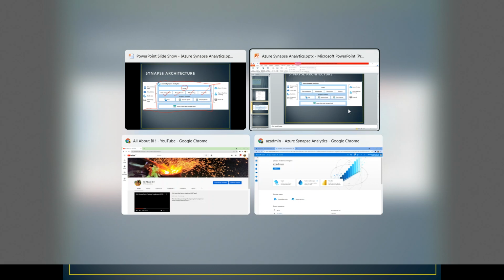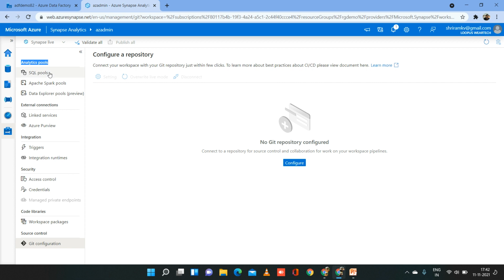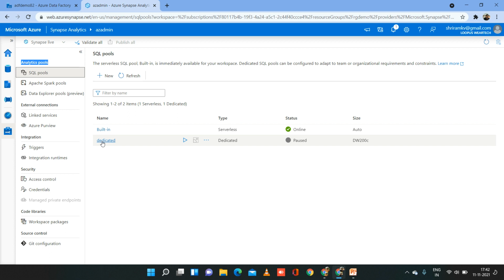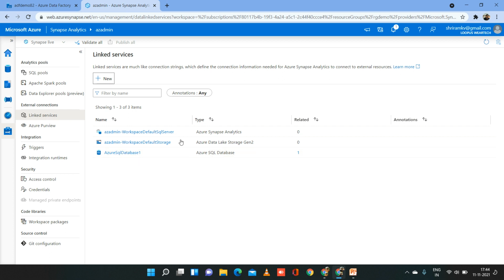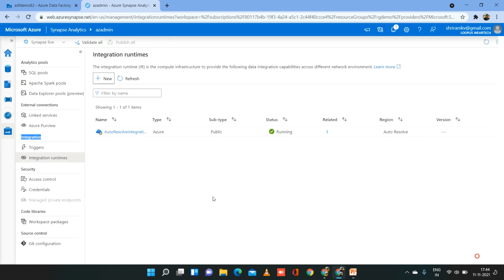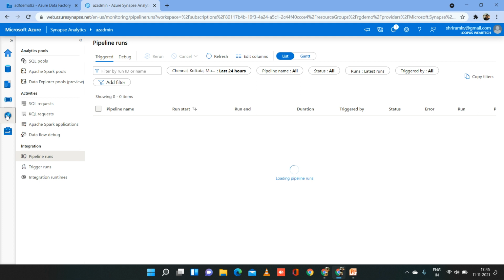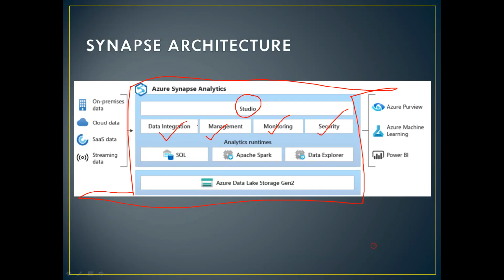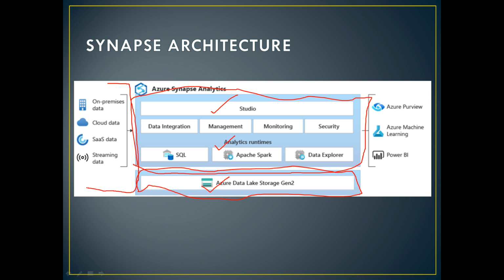#3. Azure Synapse Analytics - Synapse Architecture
This video takes you through the architectural diagram of Synapse Analytics.